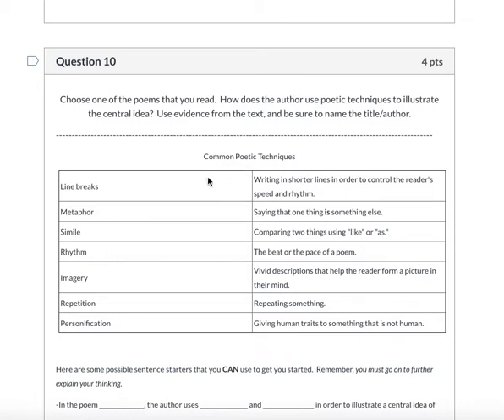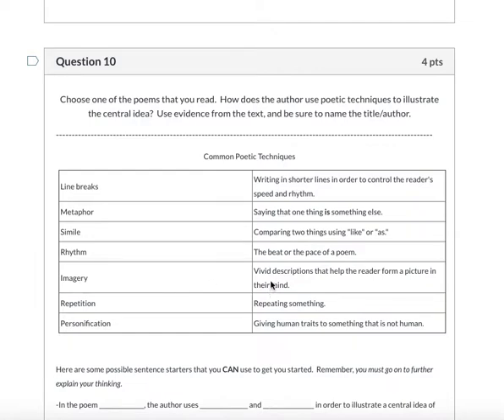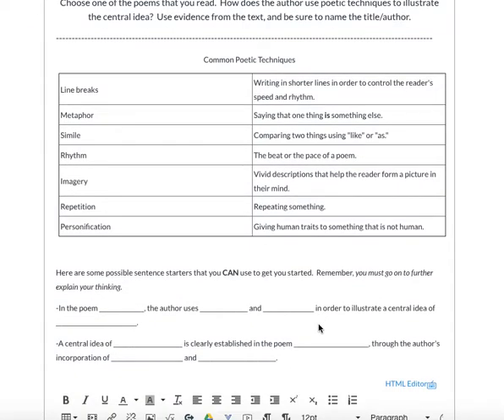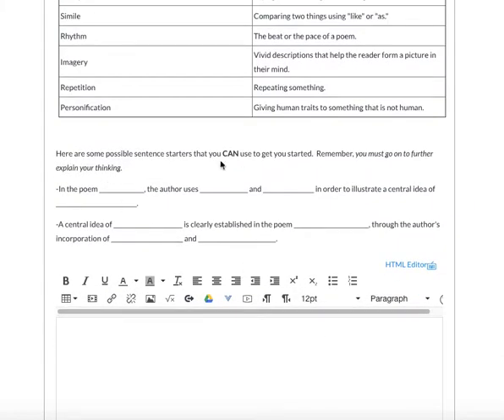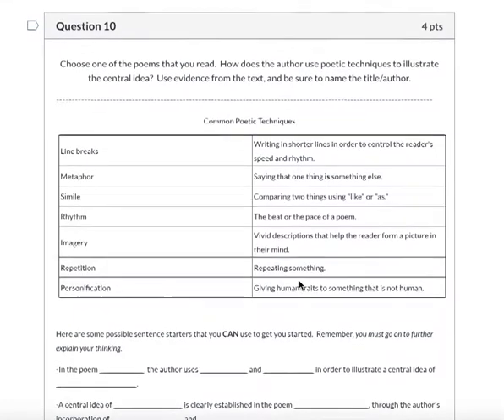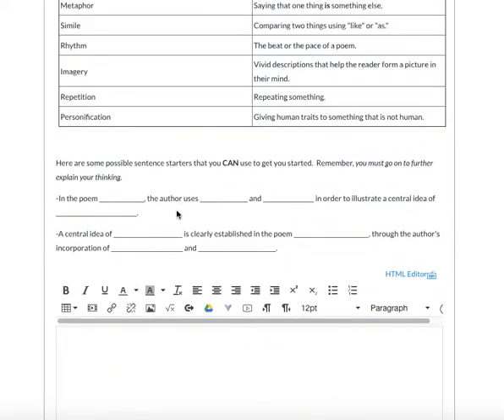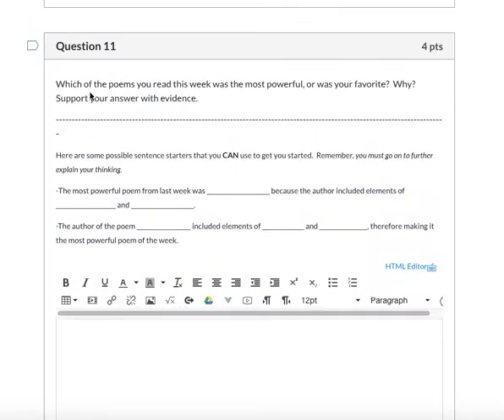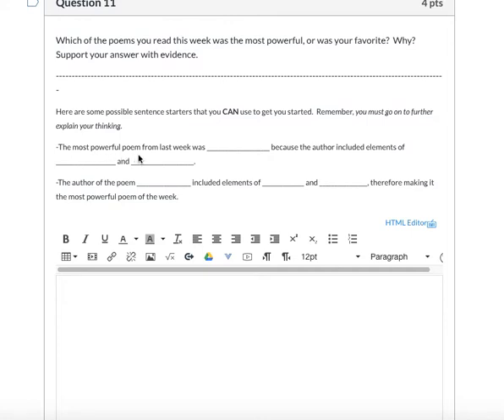Week 3 Lit Day 4